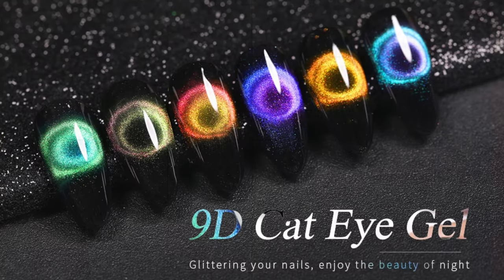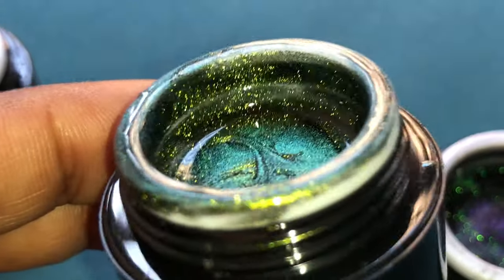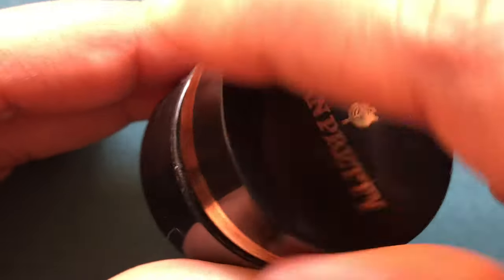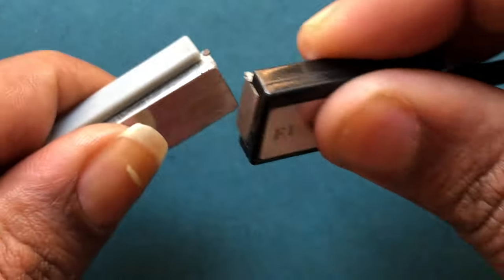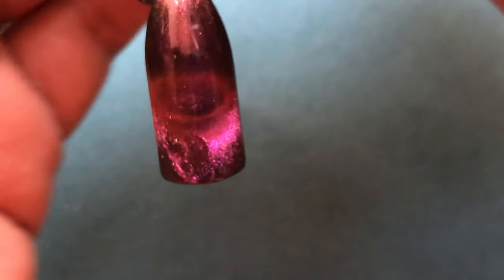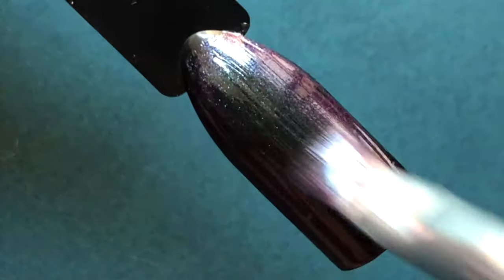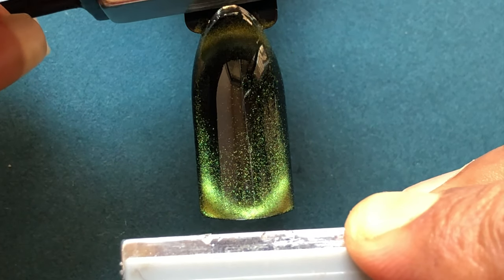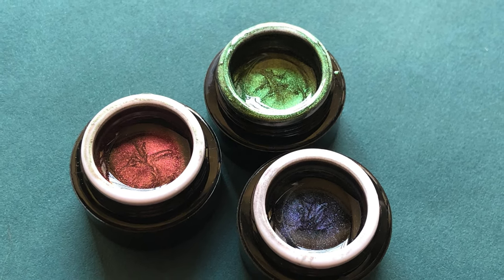BORN PRETTY 9D CAT EYE GEL || HOW TO DO BLACK HOLE USING 9D GEL POLISHES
Hey Guys,

Todays video is a bit different than my usual videos. Today I am trying how to make a black hole using 9D cat eye polishes. I am also reviewing born pretty stores 9D cat eye gels. So enjoy the video and let me know what do you guys think!!

This is not a sponsored video so my review is unbiased.

Love
Ammu

💜 Products Links 💜

💜Music Credits💜